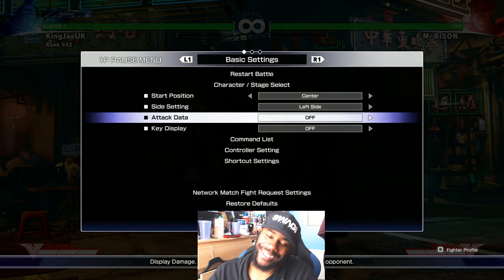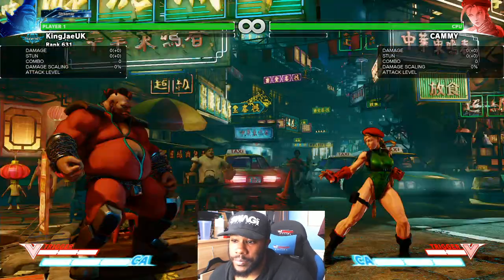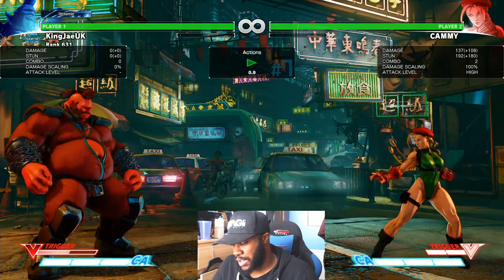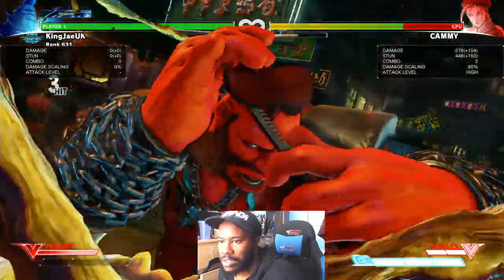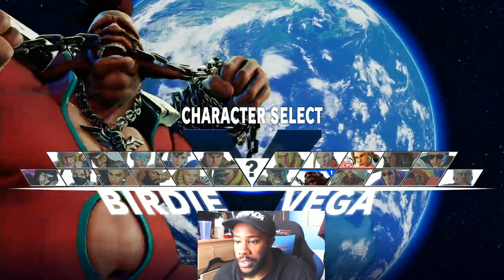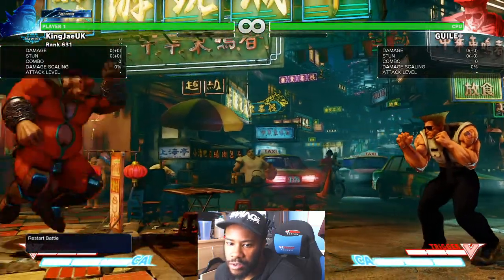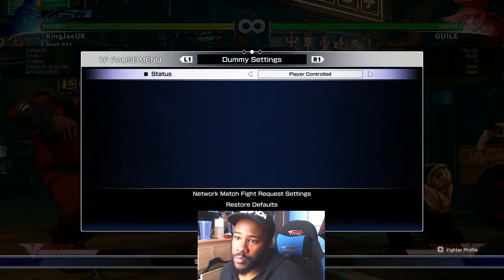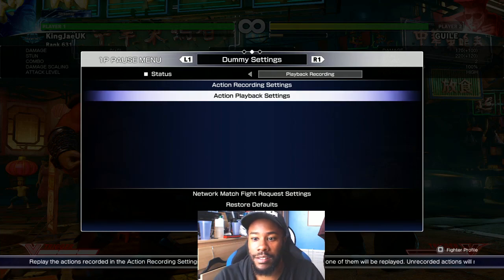SFV - BIRDIE TUTORIAL PART 4/5 【V-TRIGGER MINDSET】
To see me play Games LIVE on twitch, Follow